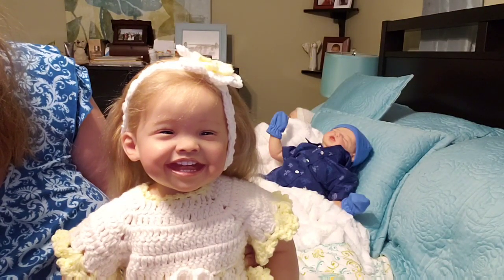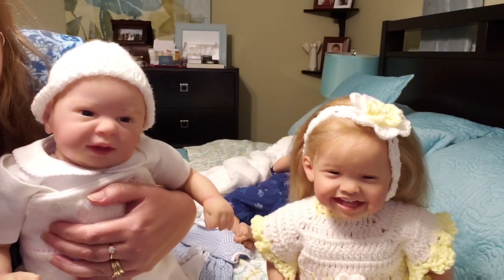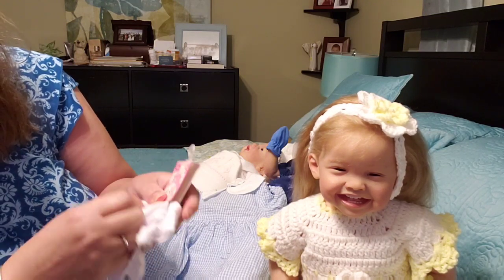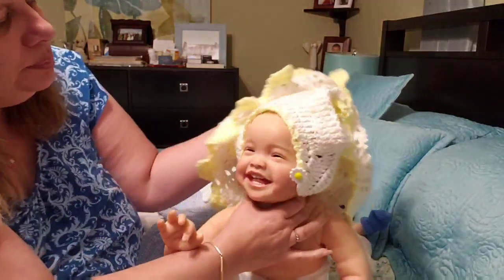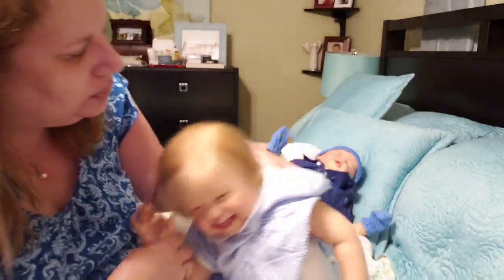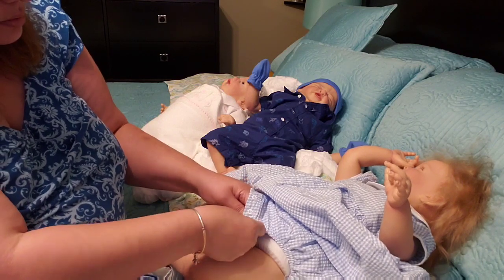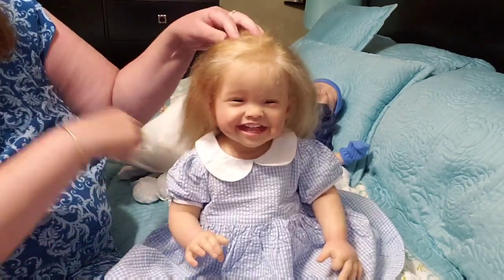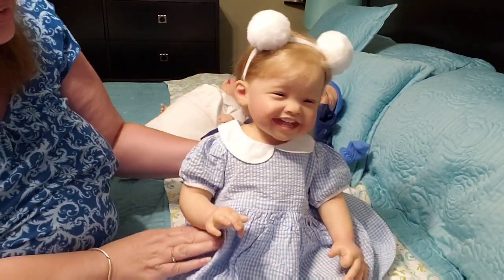Lorelei (Mila by Ping Lau) gets changed and a little chat.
This channel is for adults only and not for children 13 and under.